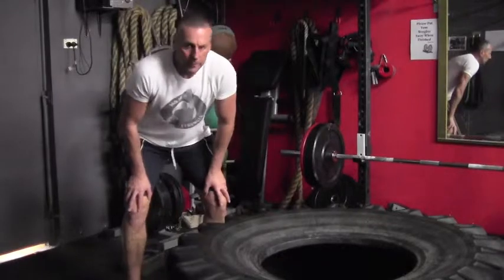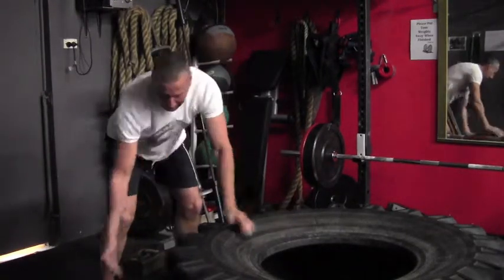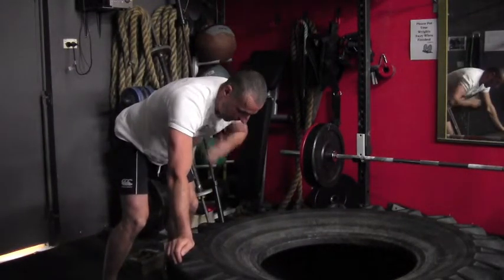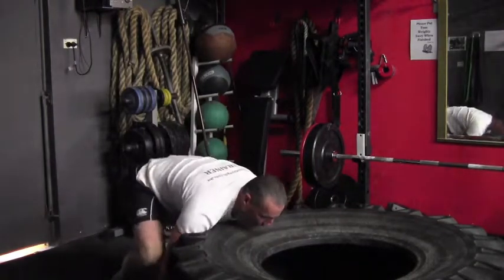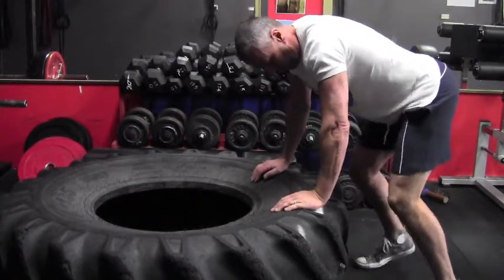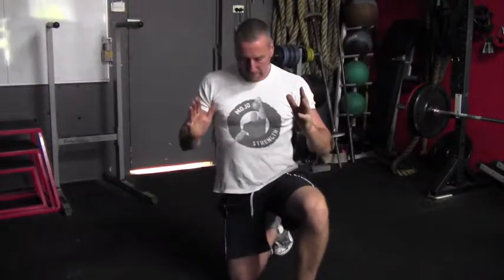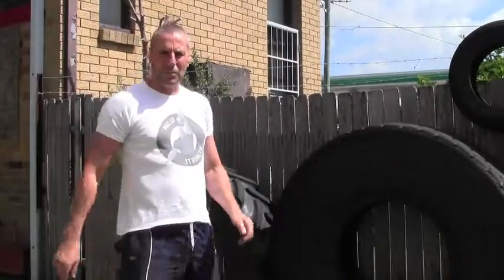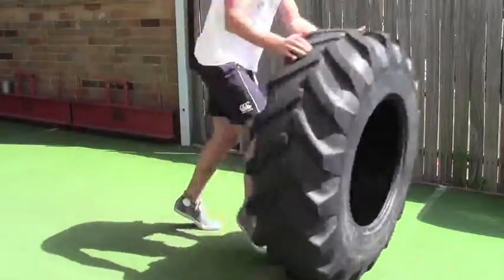Tyre Flipping Safely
How to tyre flip without injuring yourself. Which tyre to choose and where to find them